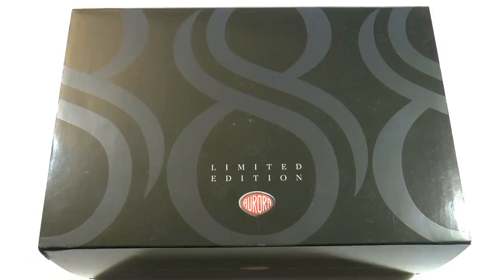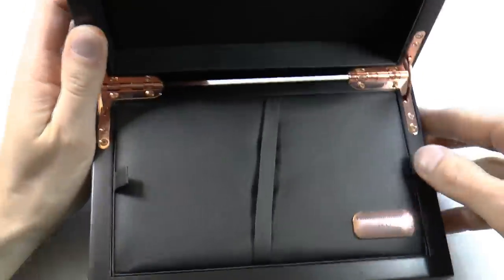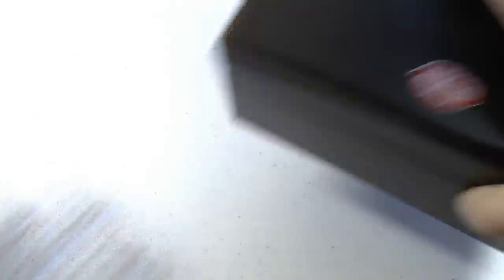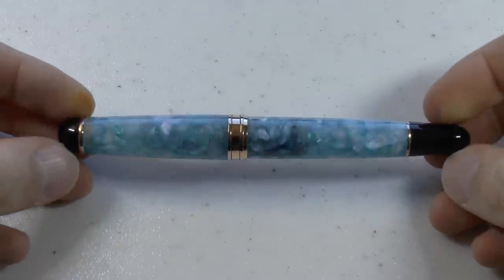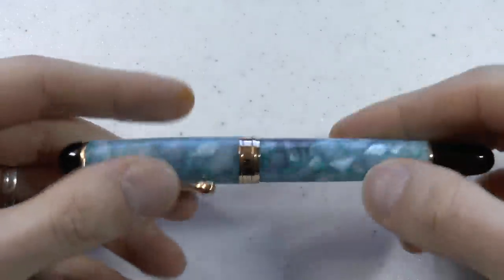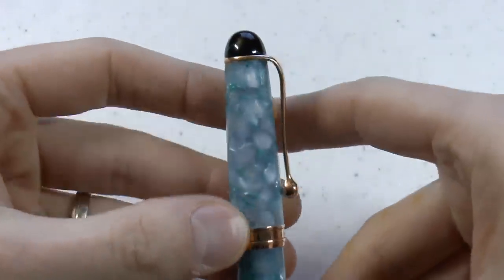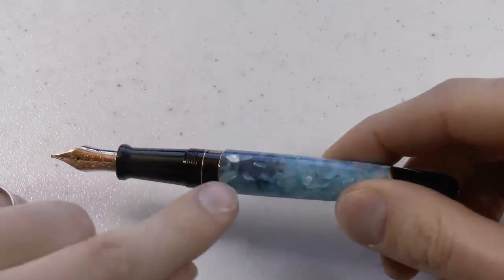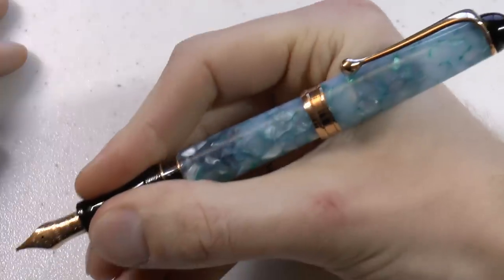Aurora 88 Urano Review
Let's look at the Aurora 88 Urano!
Talk to me on FPN: StephenBrown